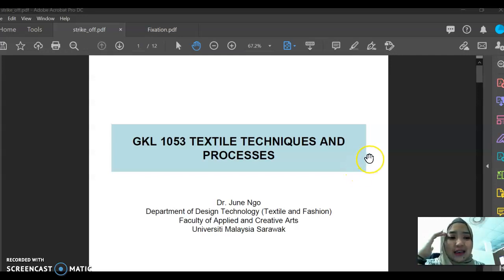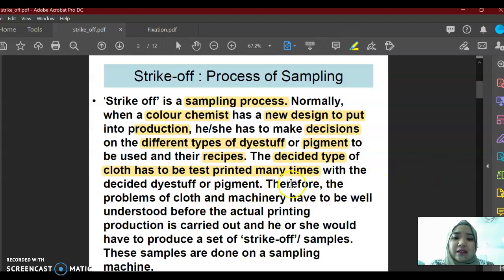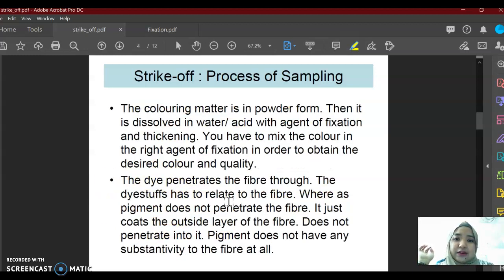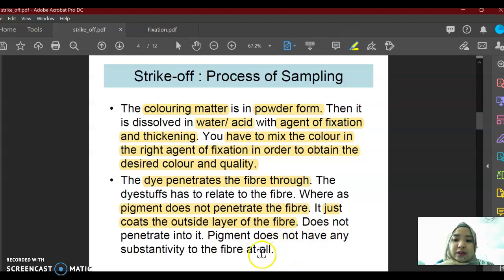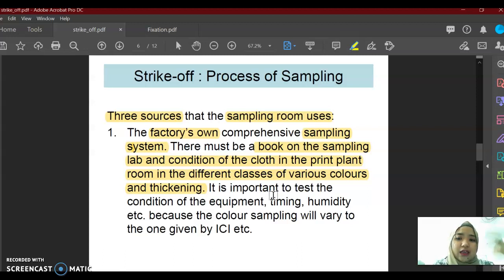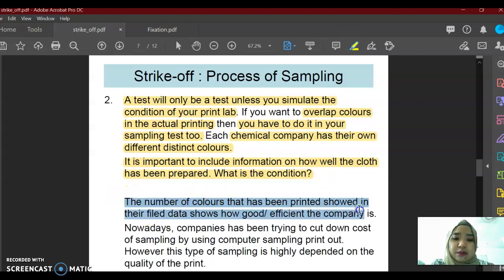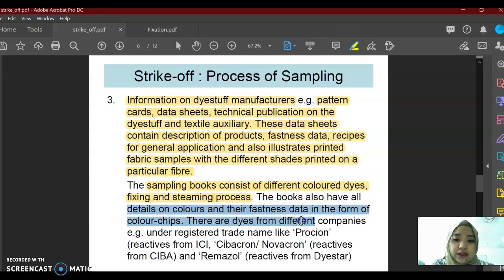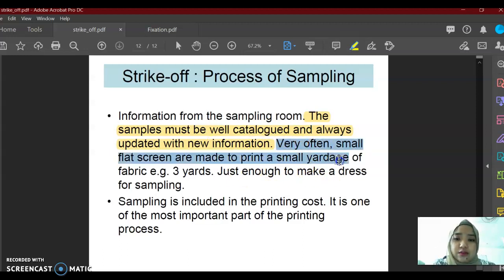GKL1053 - STRIKE OFF